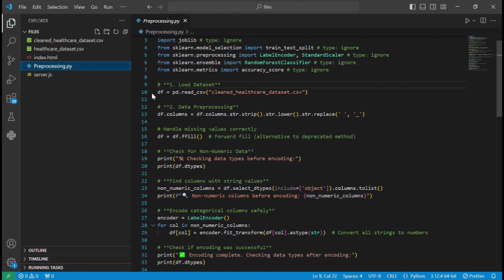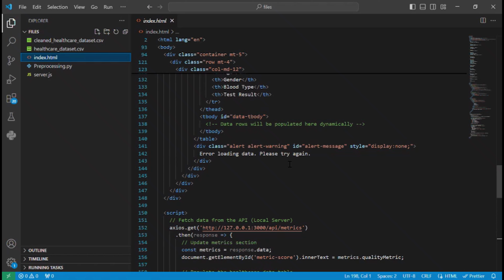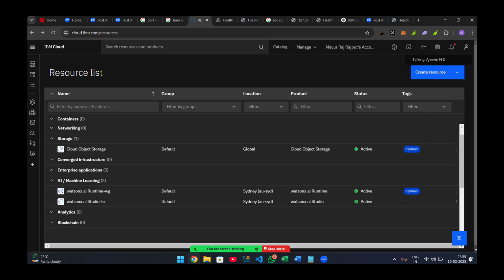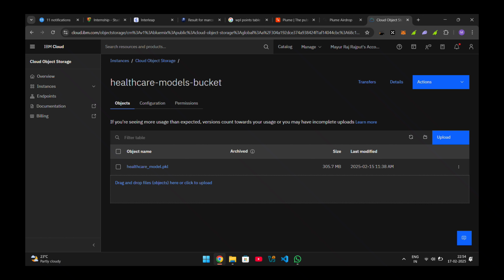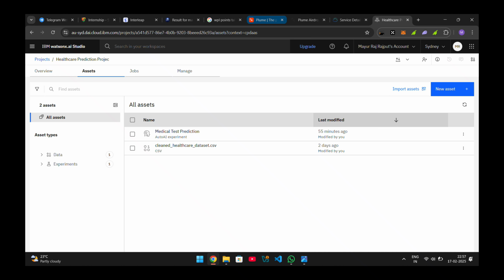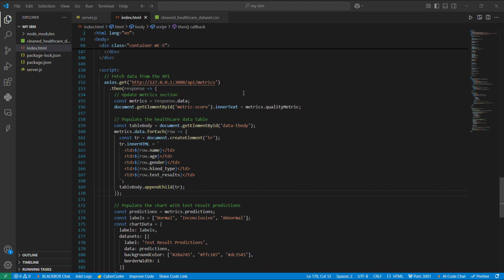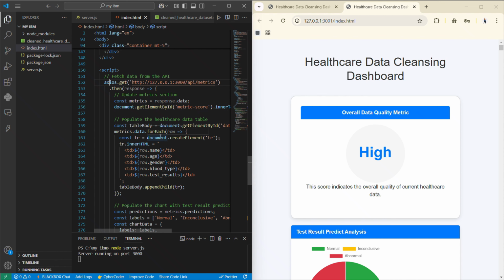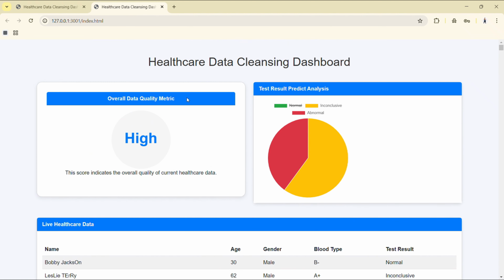NLP-Based Automated Cleansing for Healthcare Data | IBM Cloud Implementation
🚀 Revolutionizing Healthcare Data Cleaning with NLP & IBM Cloud

In this video, we showcase our NLP-based automated cleansing system for healthcare data, deployed using IBM Cloud. The system efficiently processes medical records, removes inconsistencies, and normalizes data to enhance analysis and decision-making.

🔹 Key Features:
✅ AI-driven data cleansing for structured and unstructured healthcare data
✅ IBM Cloud for scalable and secure deployment
✅ Node.js backend for data processing & API integration
✅ Visualization & analytics for predictive insights

📌 Project Components:
🔹 Data Preprocessing: Cleaning raw medical records using Natural Language Processing (NLP)
🔹 Data Normalization: Standardizing patient information
🔹 Outcome Prediction: Analyzing healthcare trends using AI models
🔹 Visualization: Real-time data insights using interactive charts

👨‍💻 Developed By: Mayur Raj,Mohith S,Keerthi SM,NS Ajeevin